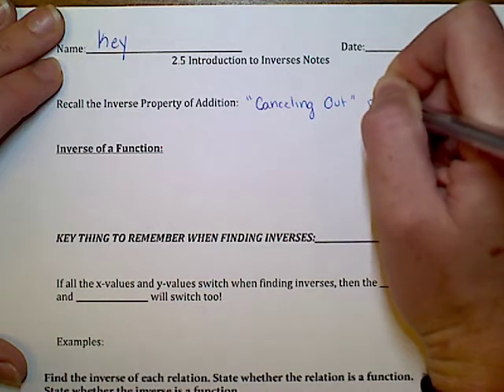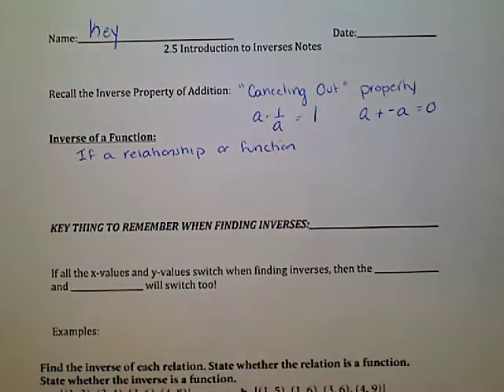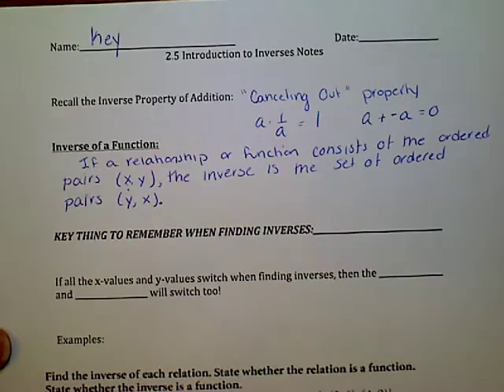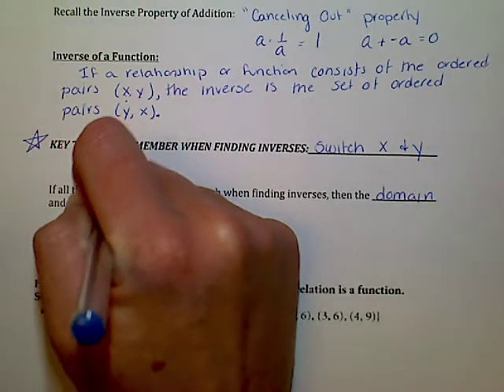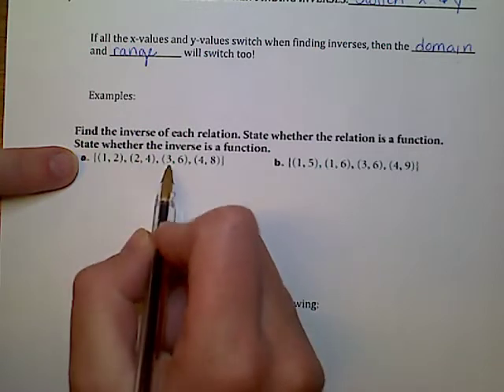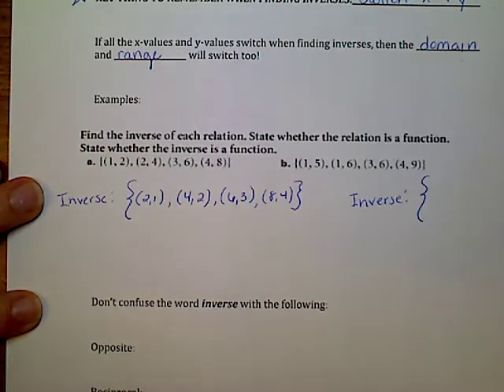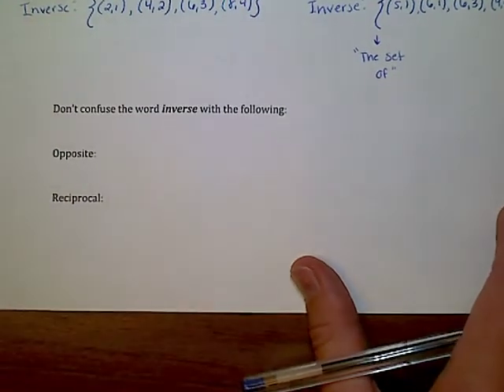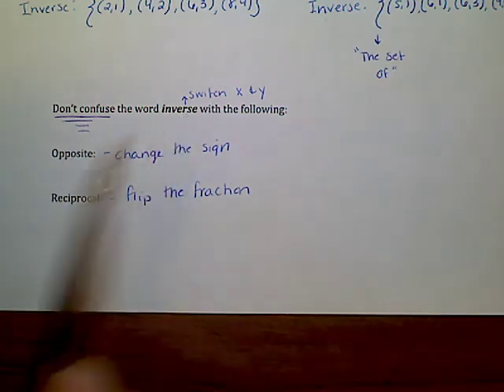2.5 Algebra 2 Homework Video